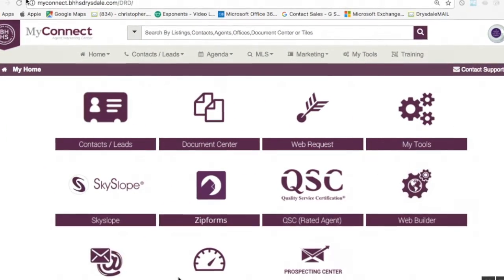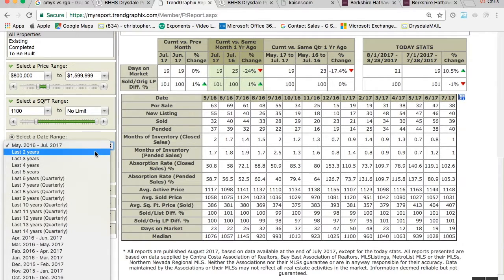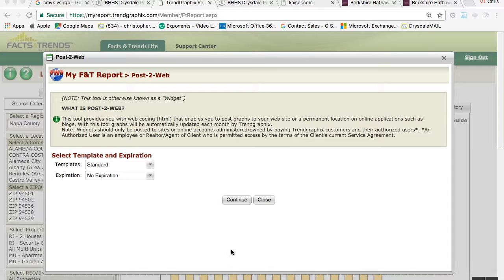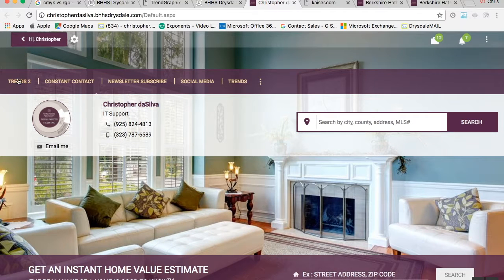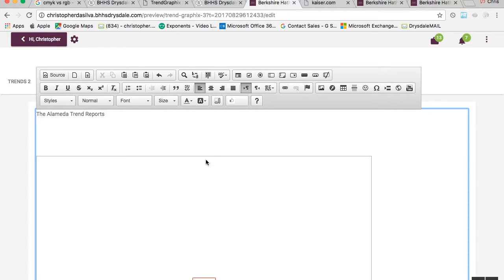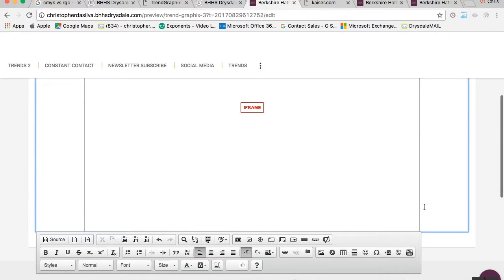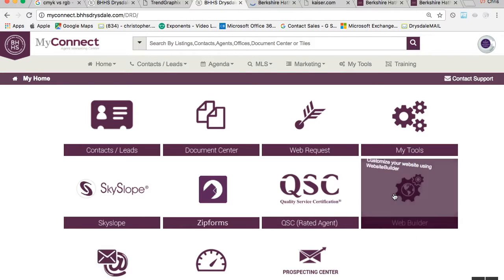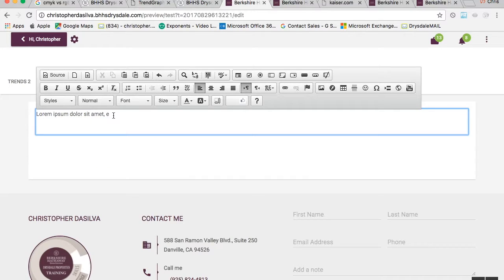Trend Graphics Add to your website